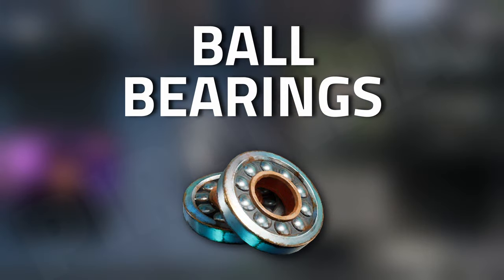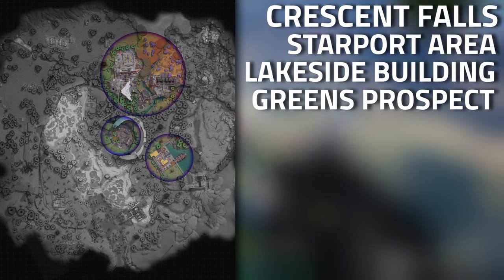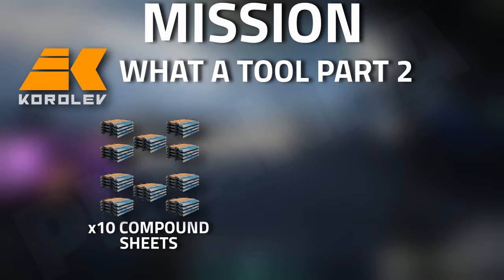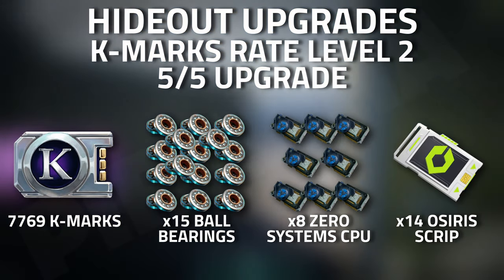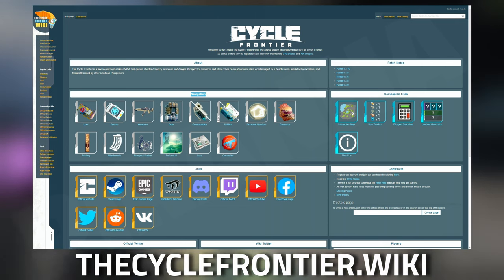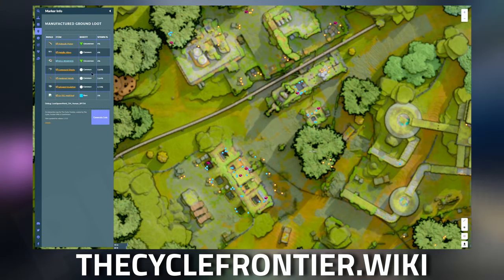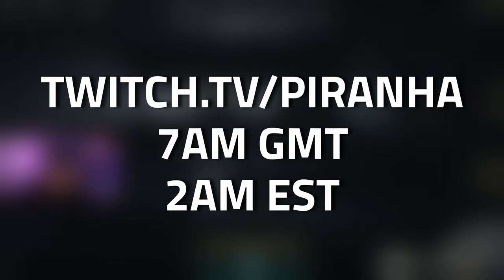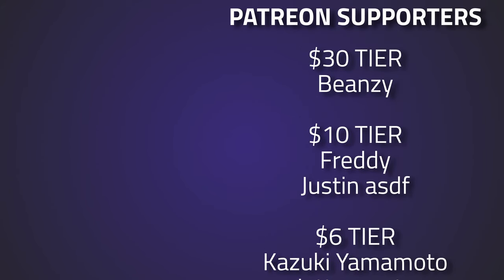Ball Bearings - Item Guide - The Cycle Frontier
🔵🟣⚫ Item Guide Details:

This is a Item Guide for Ball Bearings, where you can find it and it's uses in The Cycle Frontier

🔵🟣⚫ Stream Schedule:
Streams everyday starting at 8AM GMT

🔵🟣⚫ Video Details:
00:00 - Ball Bearings Info
00:17 - Bright Sands Locations
00:35 - Crescent Falls Locations
00:54 - Personal Findings
01:15 - Crafting
01:25 - Missions
01:43 - Jobs
01:58 - Hideout Upgrades
02:46 - TheCycleFrontier.Wiki
04:10 - Outro
04:59 - Thanks To Our Supporters